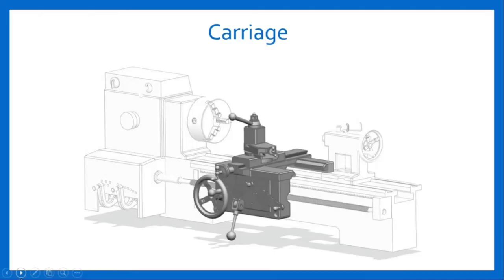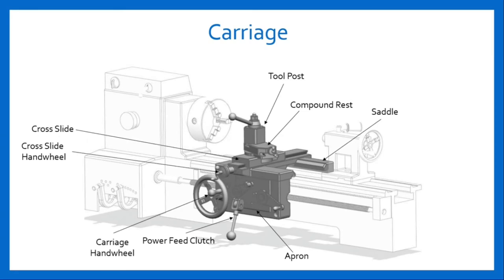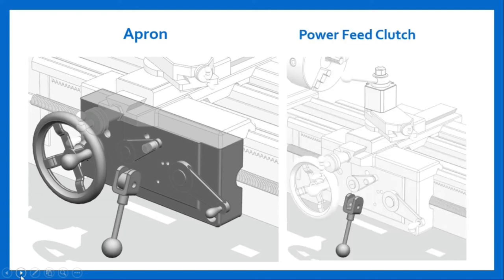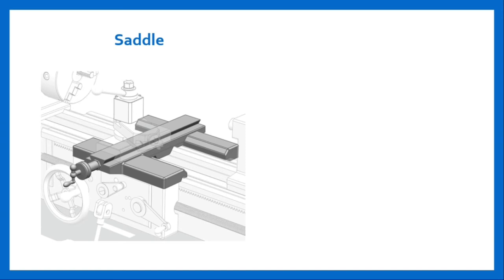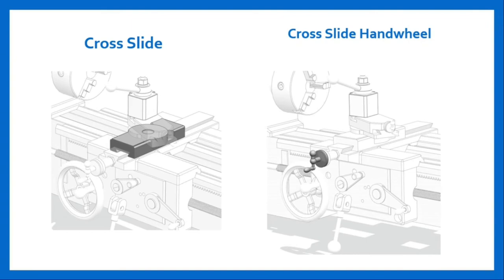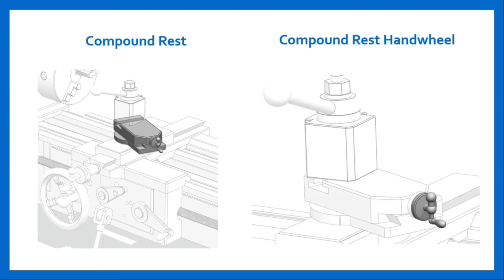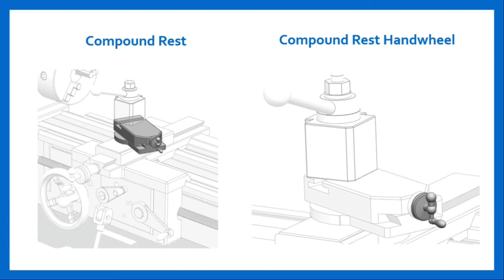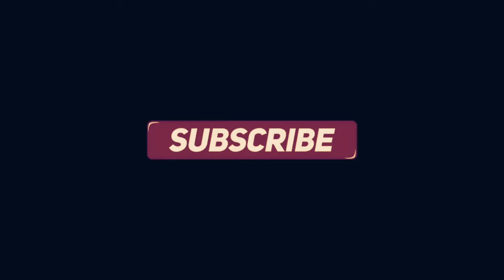Carriage Assembly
| Parts of Carriage |
| Apron |
| Power Feed Clutch |
| Saddle |
| Tool Post |
| Cross Slide |
| Cross Slide Handwheel |
| Compound Rest |
|  Compound Rest Handwheel |
| Engineering Textbook |

Timestamp
0:00 Intro
0:26 Carriage
1:05 Animation of Carriage
1:48 Apron
2:14 power feed clutch
2:41 Saddle
3:06 Tool Post
3:54 Cross Slide & Cross slide Handwheel
4:49 Compound Rest & Compound Rest Handwheel
6:06 Conclusion

About this video:
For Diploma in mechanical, automobile and Production students
For B.E. in mechanical , automobile and production students.

I am Shreya Taklikar currently studying in 3rd year degree college of engineering